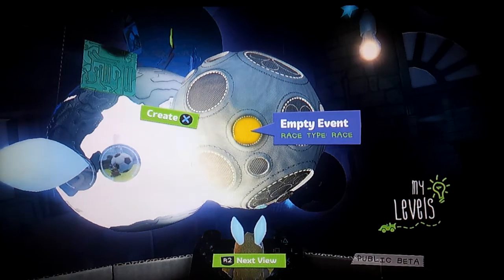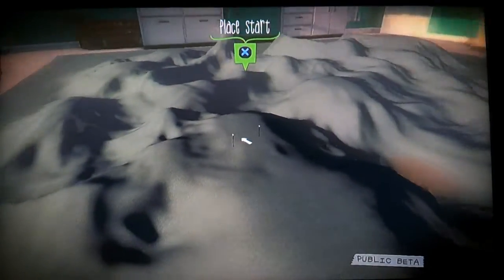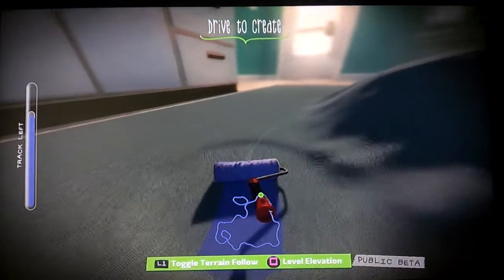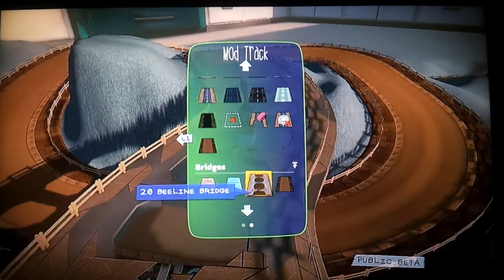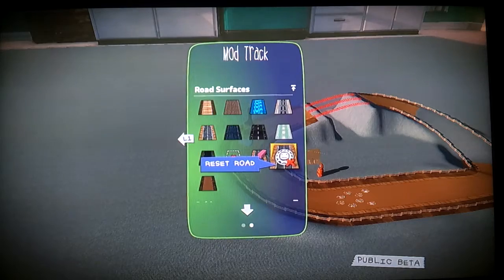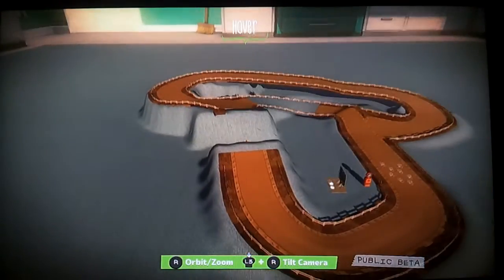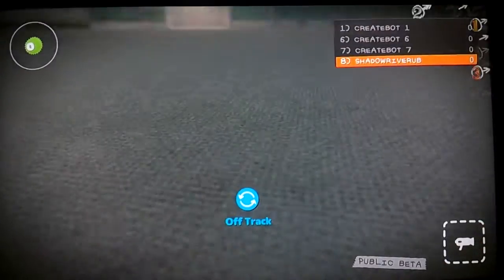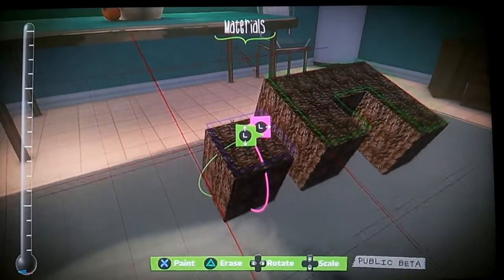LBP Karting Beta - Create Walkthrough Part 1 -Track and Arena, also Geo-painting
Prepare for crash :p